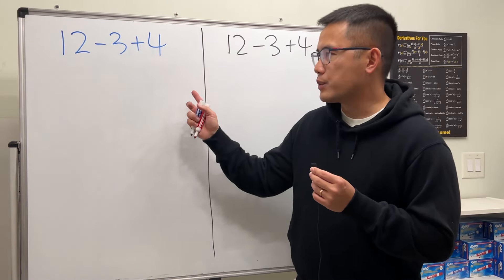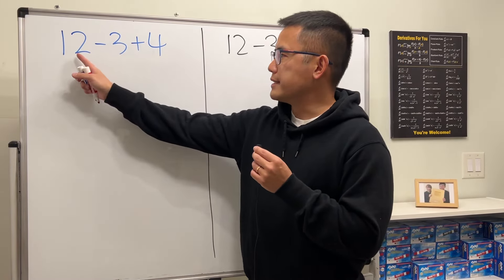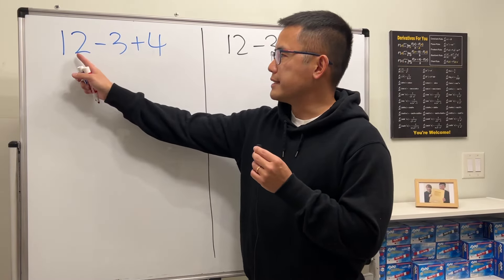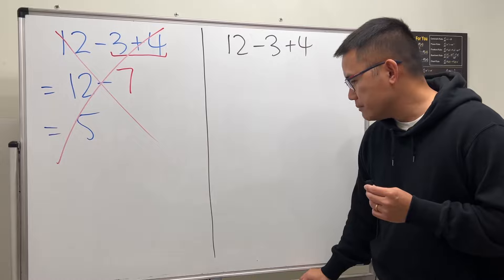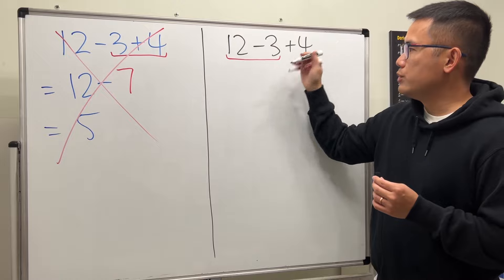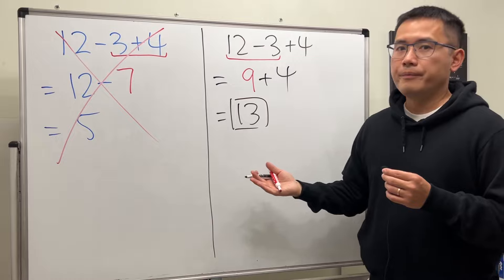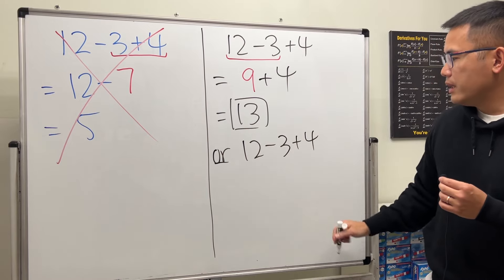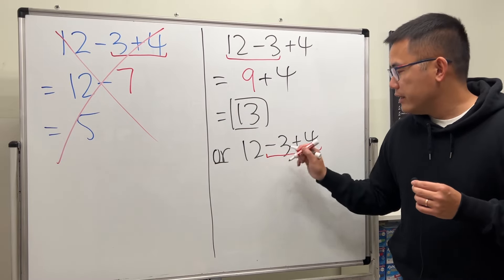12 minus 3 plu 4 = ?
Here's an order of operation problem focusing on addition and subtraction. Many students make mistakes in this type of equation but this math tutorial will help you understand what operation we should do first.